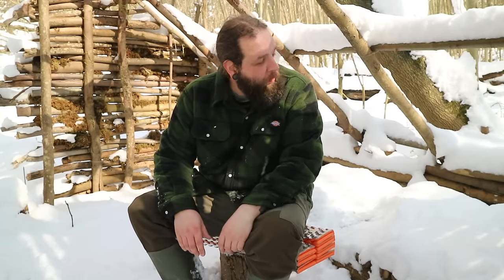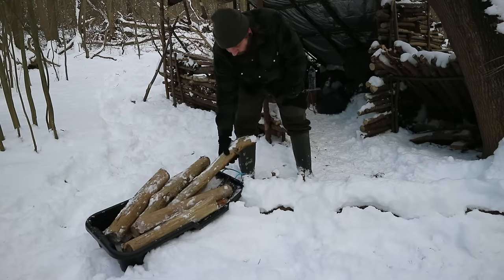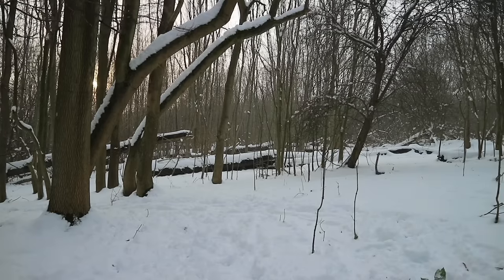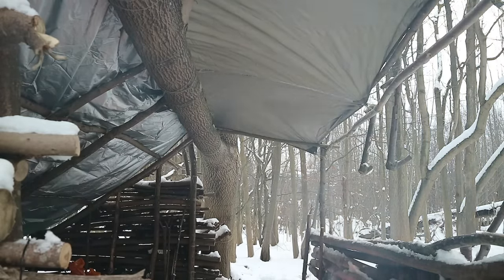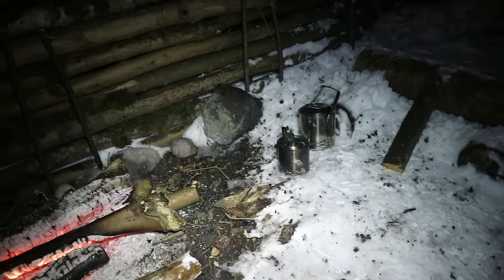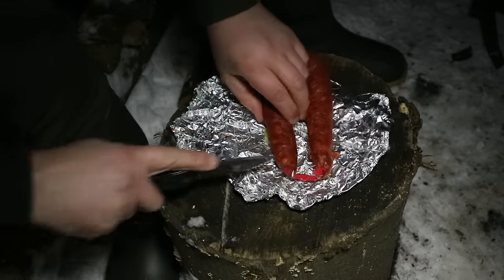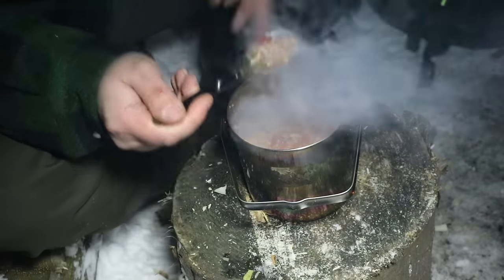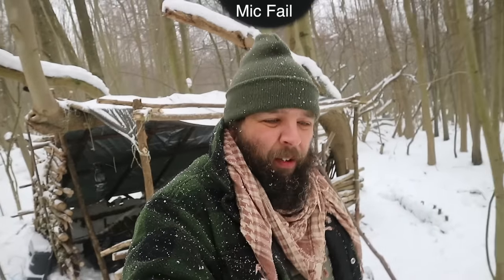Wild Camping in Snow Storm: Red Weather Warning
Solo Overnight at my Bushcraft Shelter in the woods during the Beast From The East blizzard from Siberia.

TNTOR Solar PowerBank

TNTOR Germany

Storm Lantern